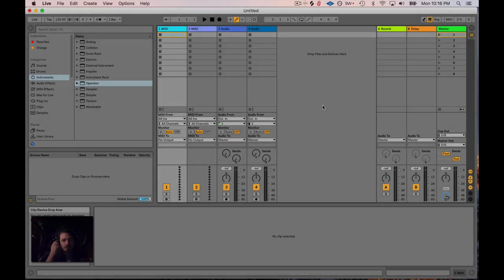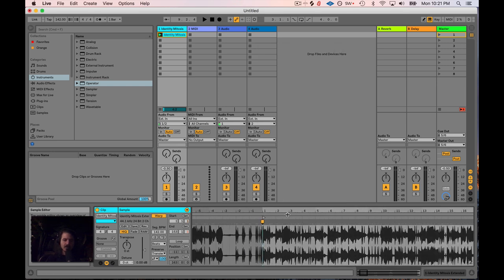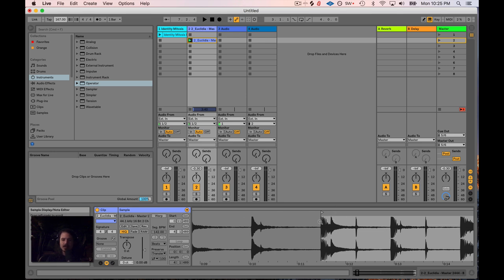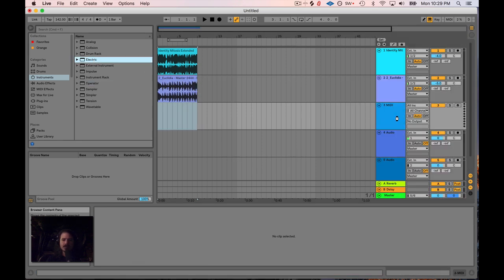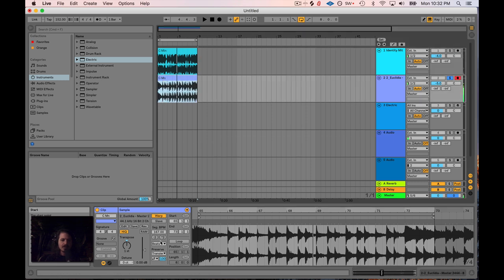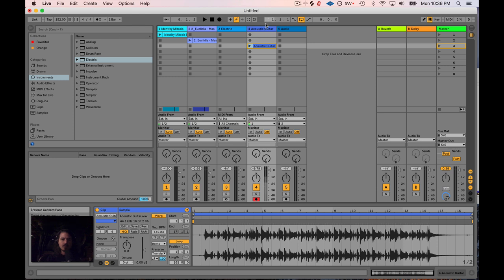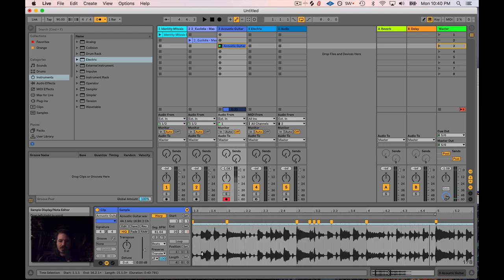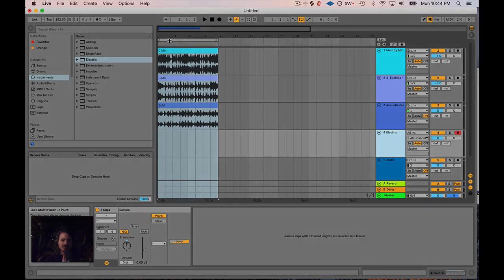Syncing Music with Ableton Live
In this tutorial we explore how to import music or tracks and sync them with Ableton's clock. This allows for warping those tracks for the creation of mashups or perhaps DJ sets and live performance. Utilizing the tap tempo feature you can easily figure out the BPM of music you'd like to use. Syncing music with Ableton Live is very easy once you understand the basic method.

Time Markers:
1:30 - The Tap Tempo Method
3:10 - Establishing the Downbeat
6:18 - Double time tap tempo for slow tracks
9:06 - Mashup Concepts
10:04 - Session to Arrangement View trick
12:11 - Figuring out the Key (advanced)
13:30 - Transposing to match
14:50 - Warping settings
18:34 - Warping non BPM based audio
20:55 - Moving Warp Markers
25:00 - Half timing or Double timing Audio